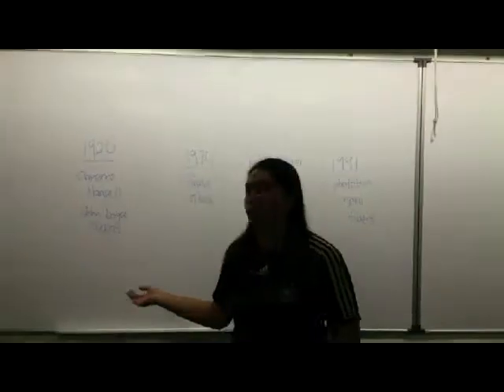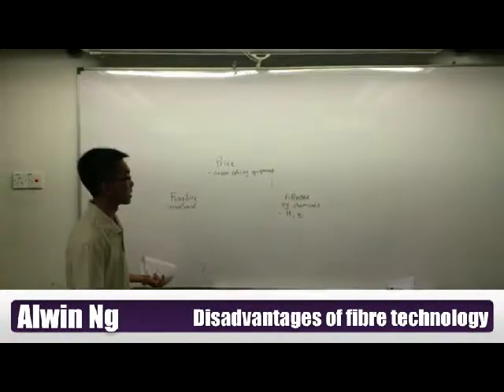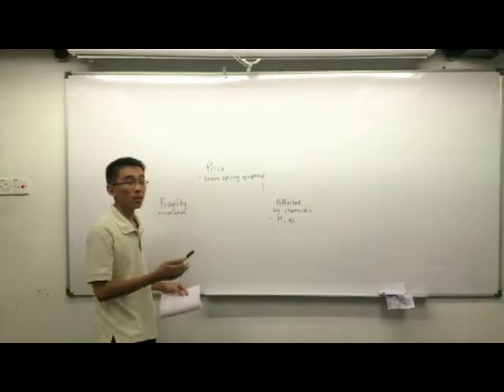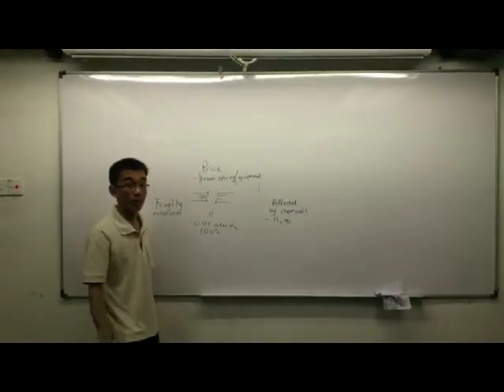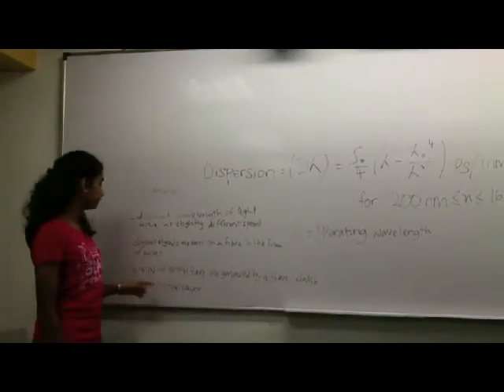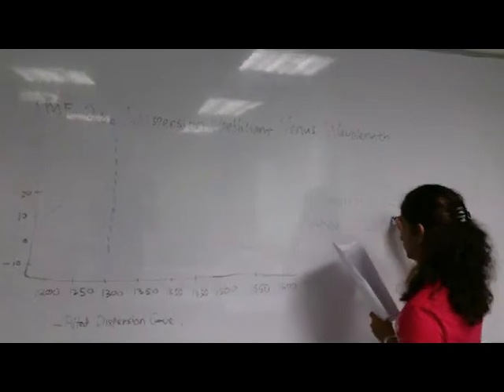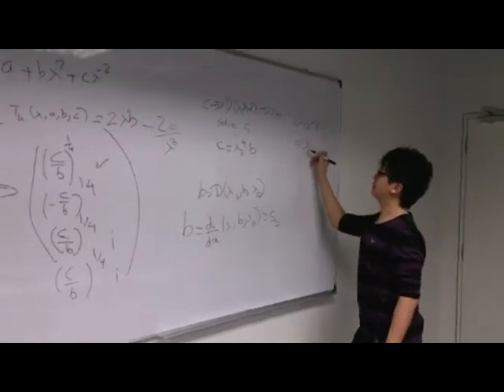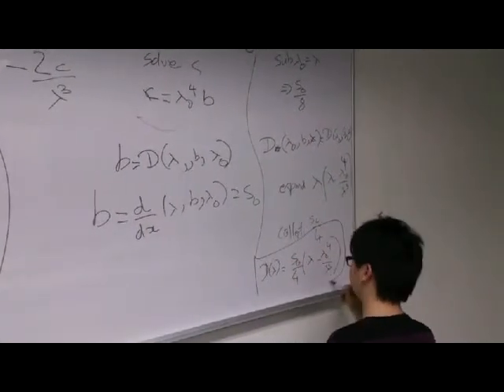MATH171: Optic Fibre Technology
This video is a group project for MATH171 ADP.
This is for 'Group 8' which explains about the optic fibre technology.